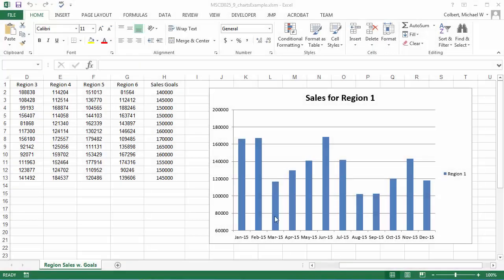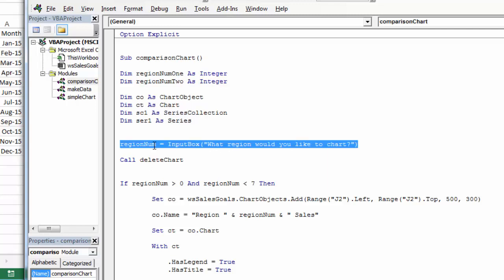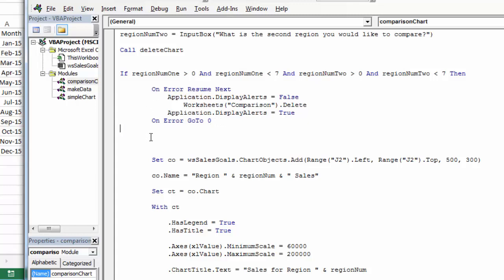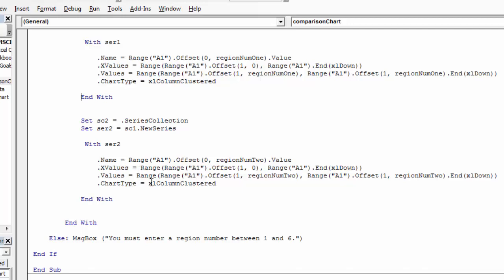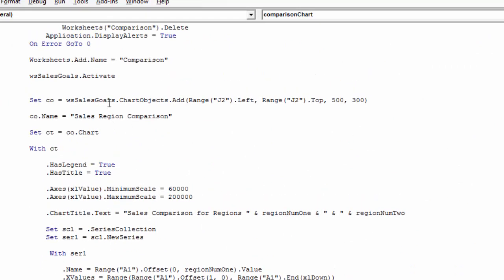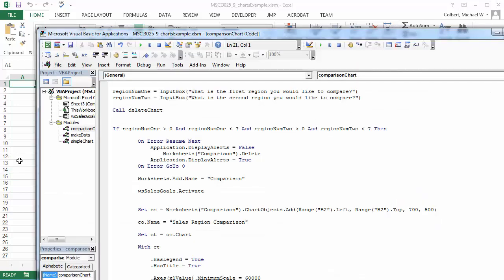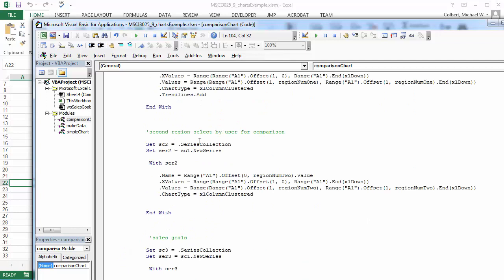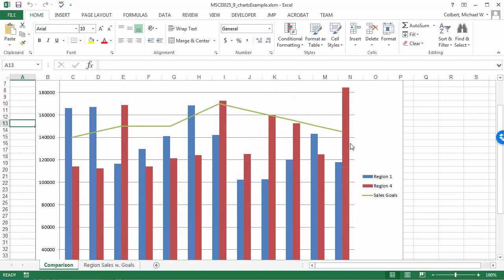Creating comparison charts using Excel VBA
Create a chart that plots more than one series of data for comparison. We also look at putting the chart on a different worksheet and common error handling when deleting an existing worksheet. Trendlines are also demonstrated.